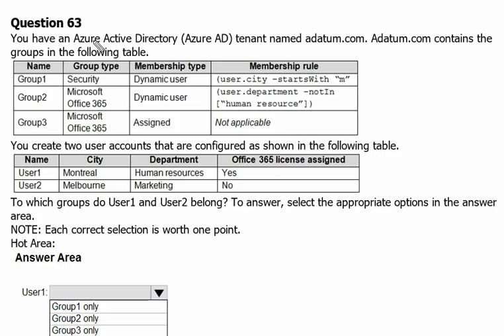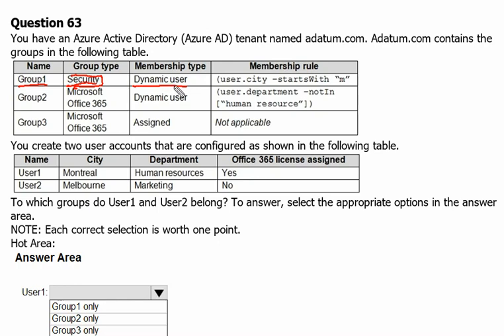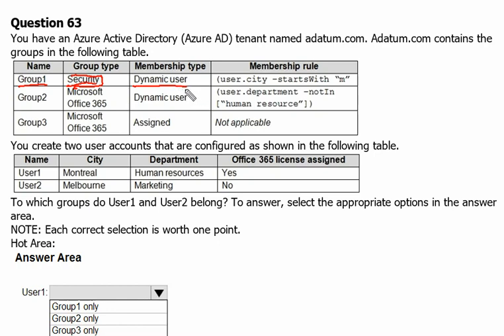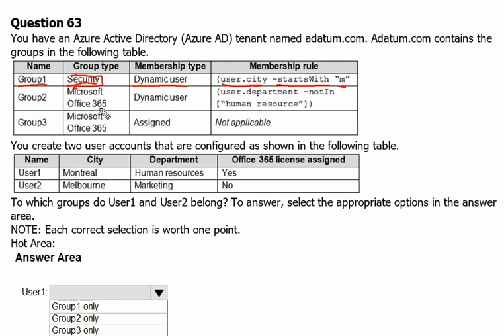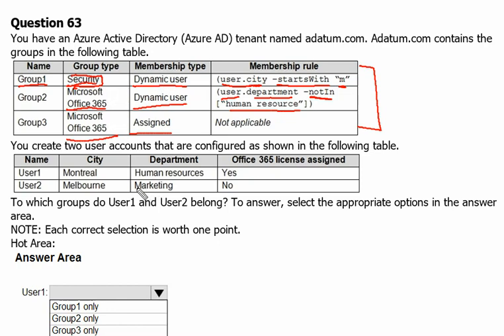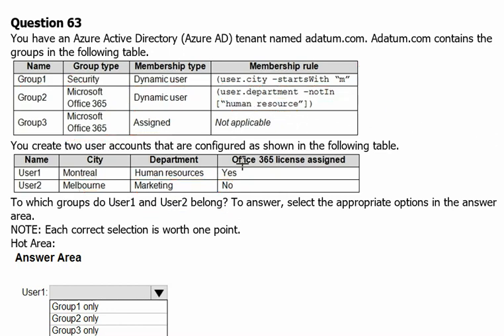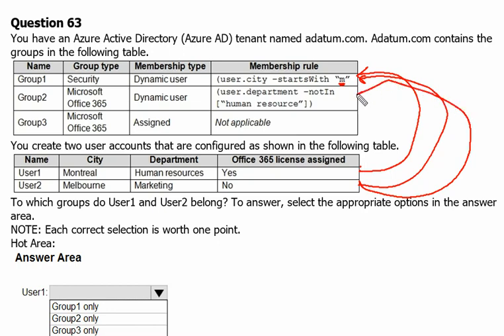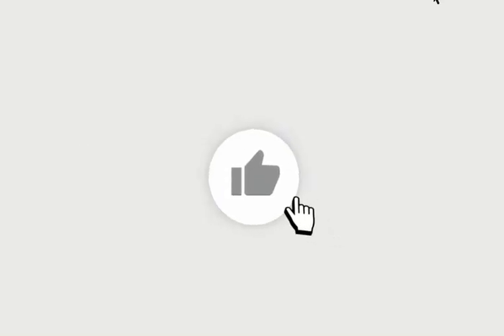33. MS Azure Administrator Associate AZ 104 Active directory groups, Assigned membership type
- Active Directory Groups
- Security Groups
- Office 365 Groups
- Dynamic User Membership type
- Assigned membership type
- Membership type rules